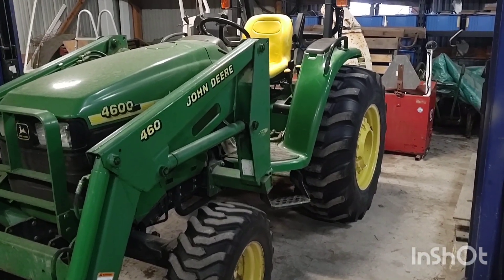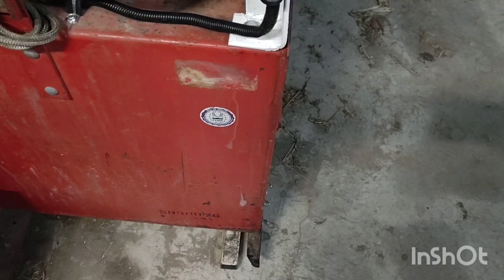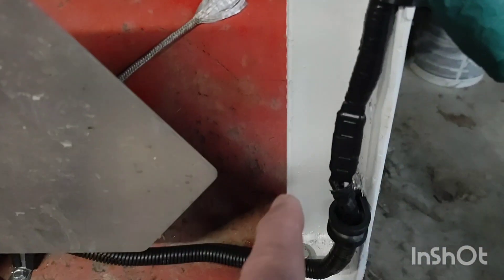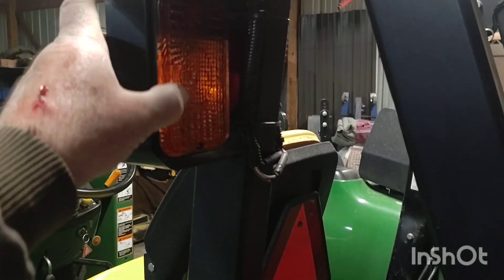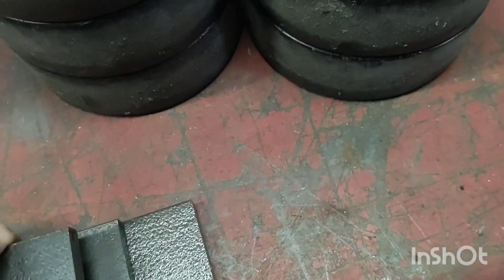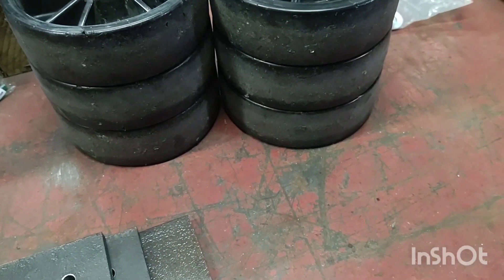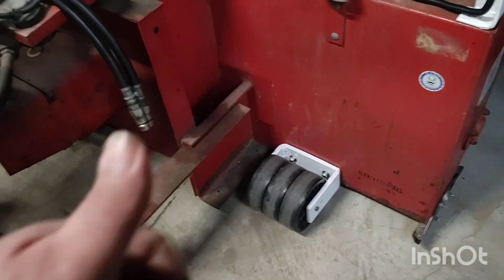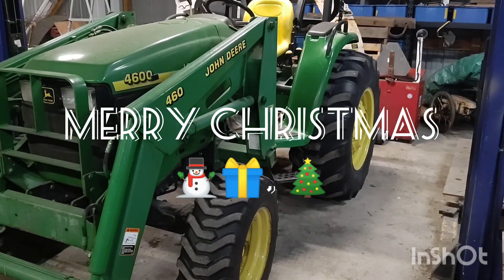Snow Blower Projects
Couple of upgrade type projects for the McKee Econo Plow 6+6 Snow Blower.